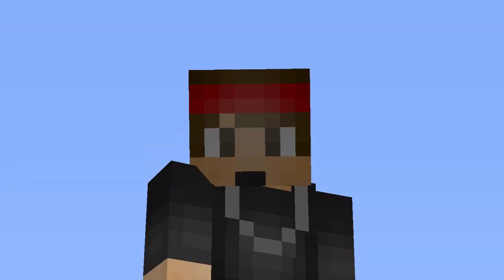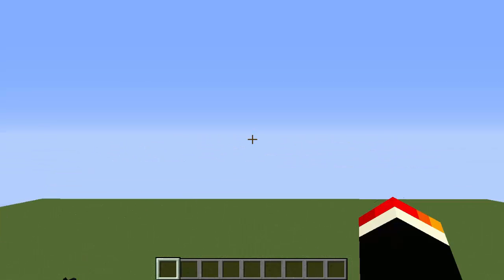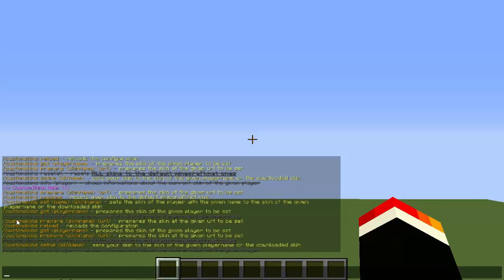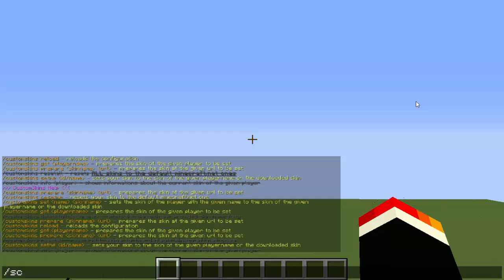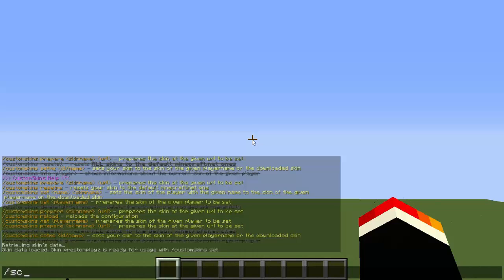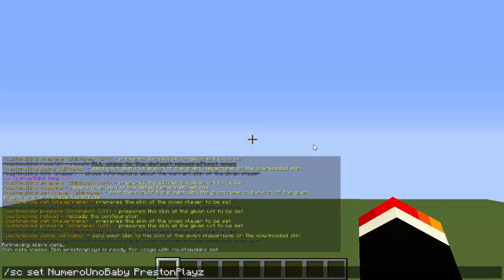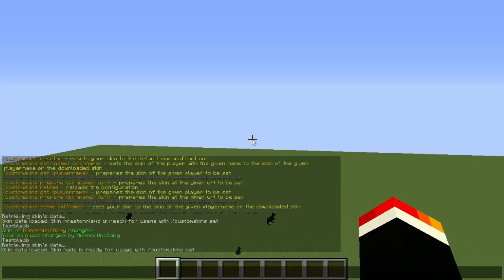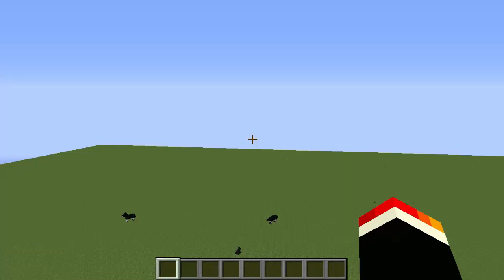CUSTOM SKINS! | Minecraft Plugin Tutorial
Change your skin in-game without having to restart or go to the website!

Permissions:
► customskins.prepare
customskins.set
customskins.setme
customskins.get